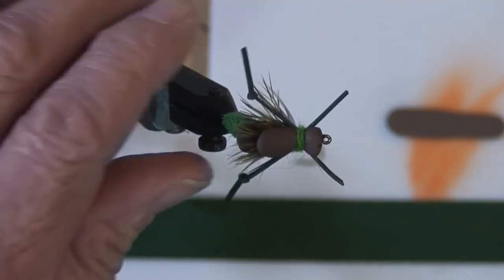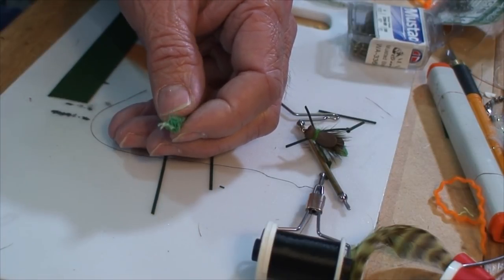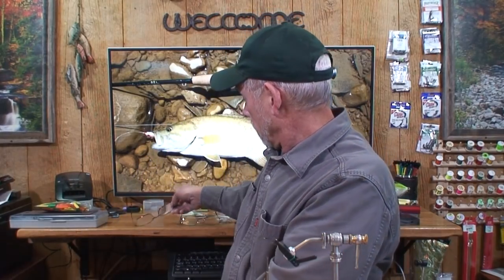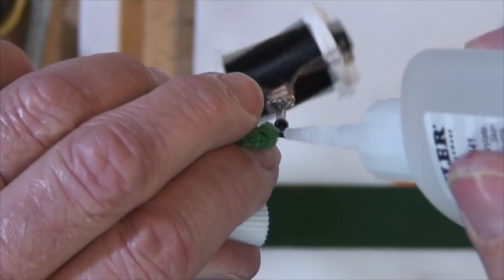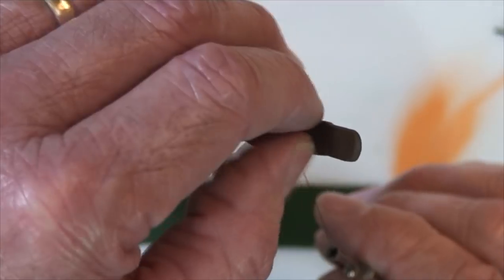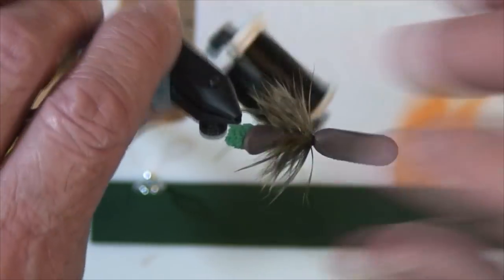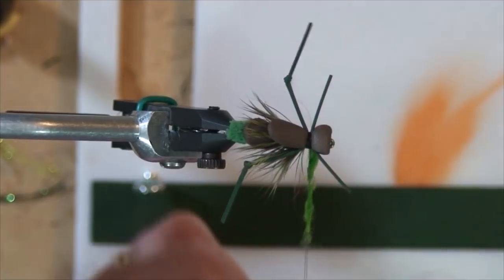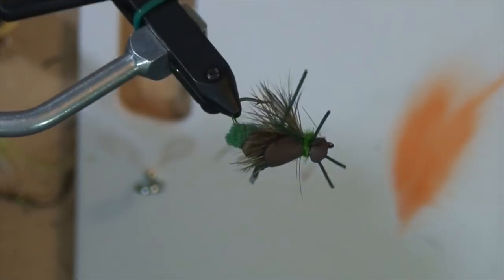Mop Fly Hopper Style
Mop flies do not have to be boring. Using a little creativity can help you develop a nice little piece of art that will catch fish.